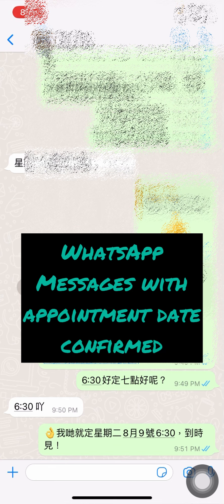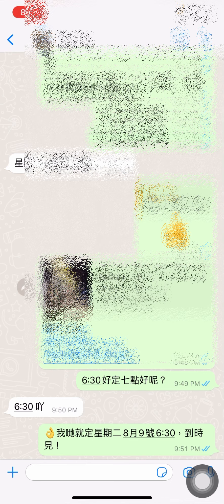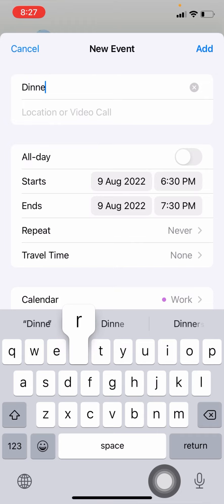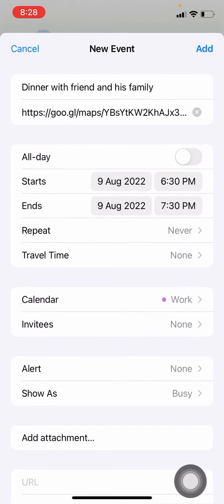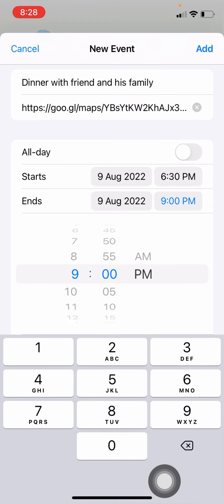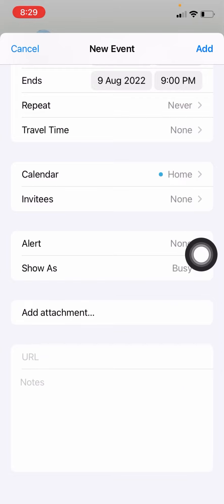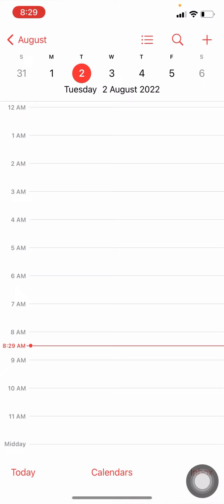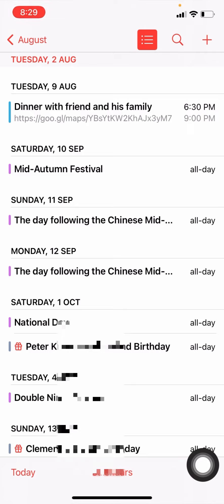iPhone Tricks 005 - How to tell iPhone to remind you for an appointment made in WhatsApp?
Enhance your skills in iPhone by watching this series of Videos, and buying the following iPhone and/or its accessories!